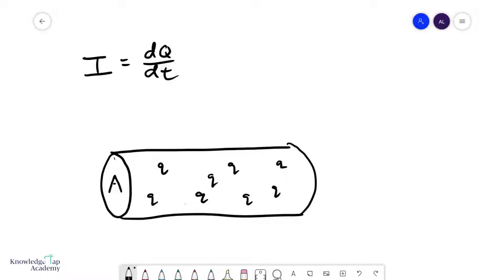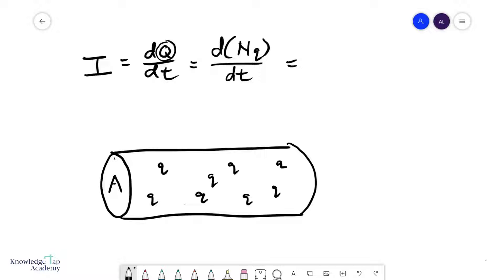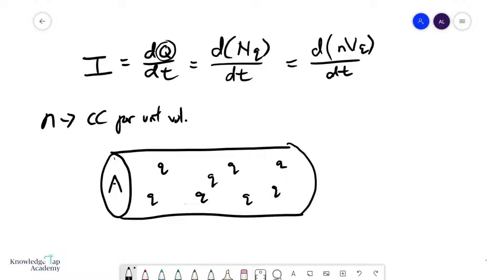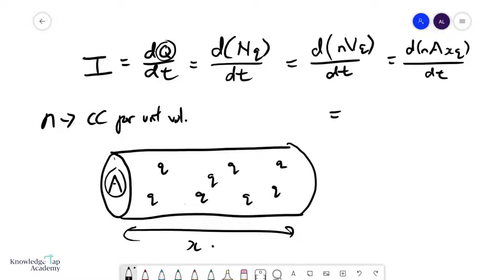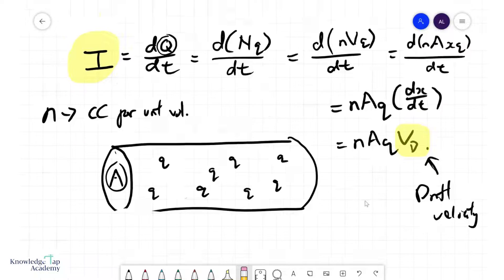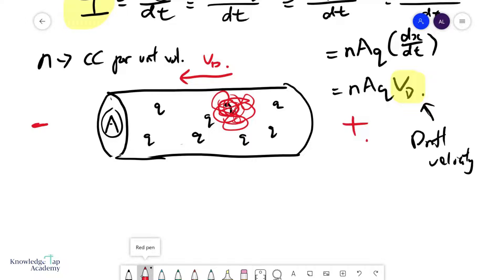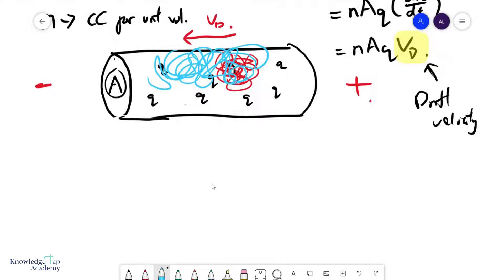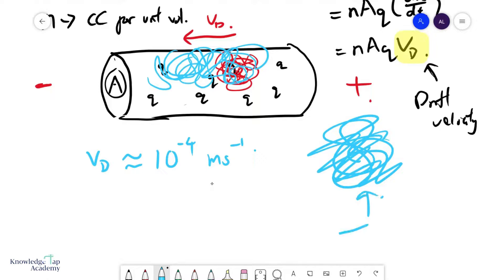GCE A Level Physics | Microscopic Model of Current (Current of Electricity Chapter)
In the GCE A Levels, we have to express the current in terms of the drift velocity of the charge carriers. This video will show how this expression is derived, and will explain how we should think of the drift velocity of charge carriers.